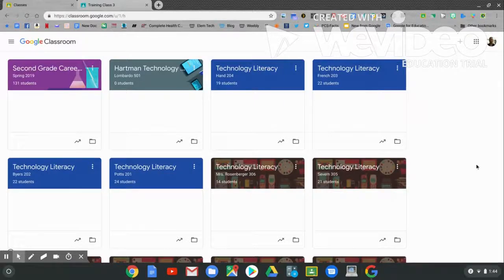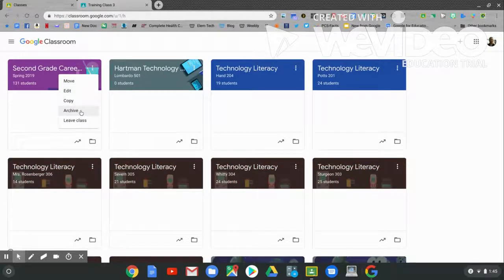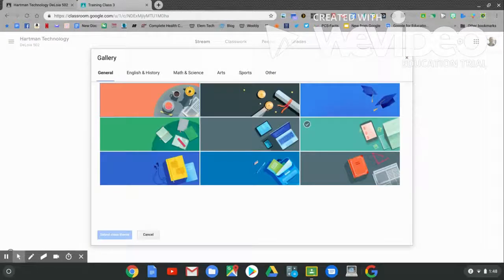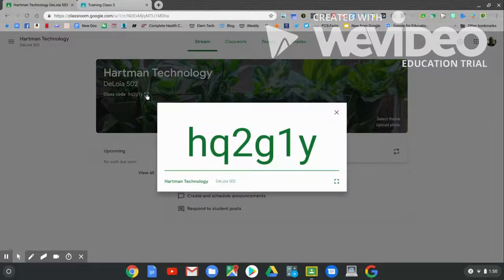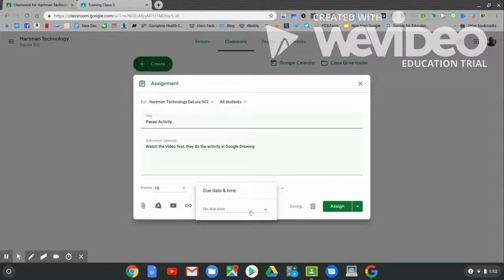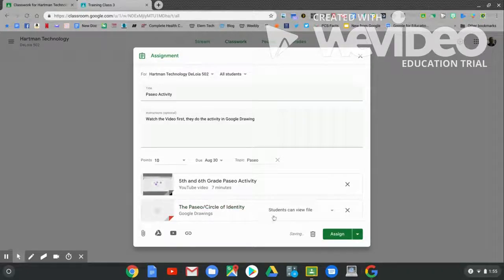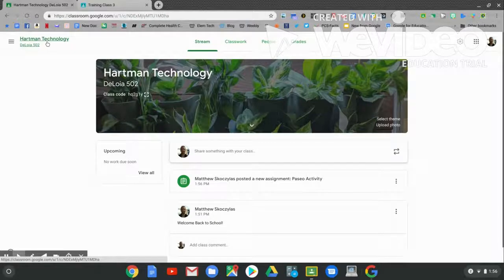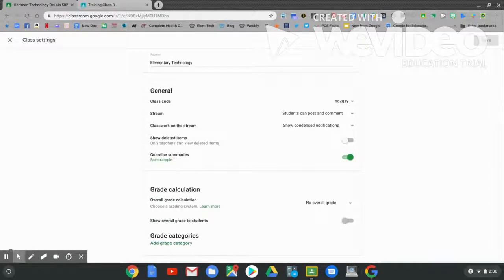Google Classroom Level 1 Training